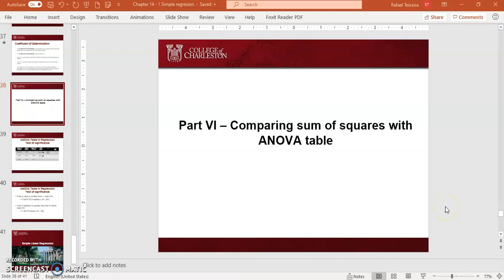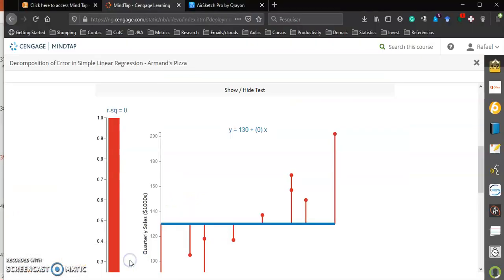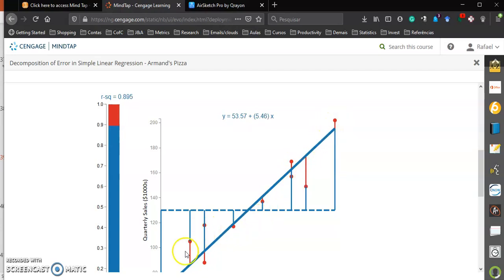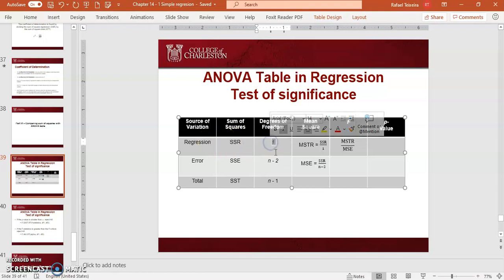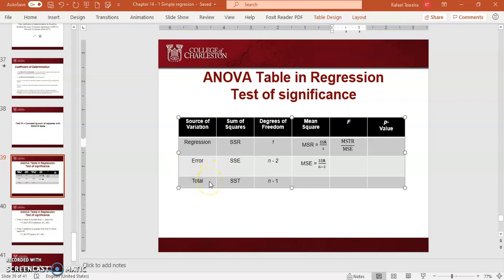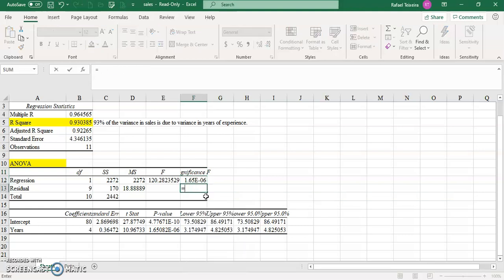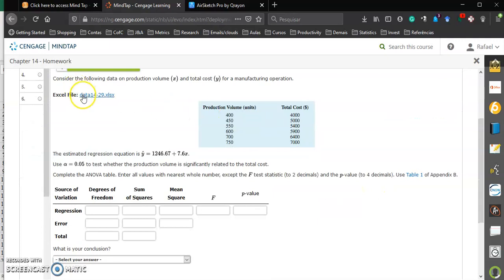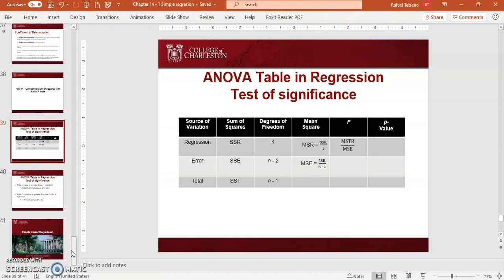ch 14 video 9 Anova in SLR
Using the Anova table in simple linear regression.